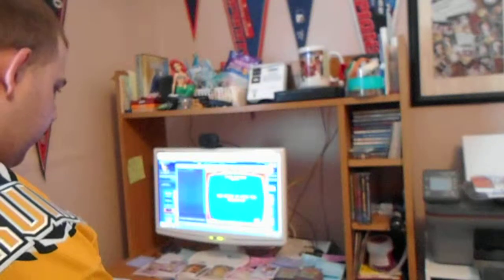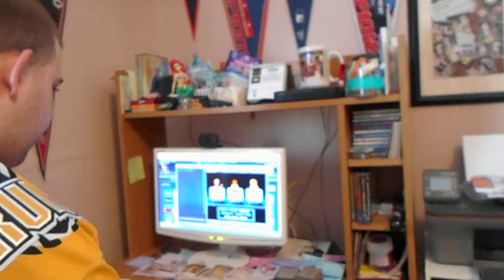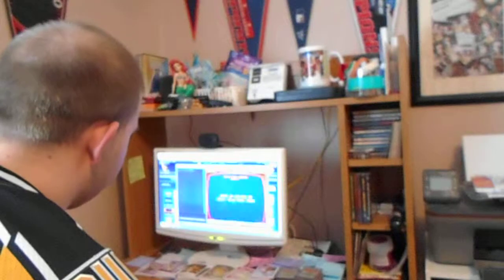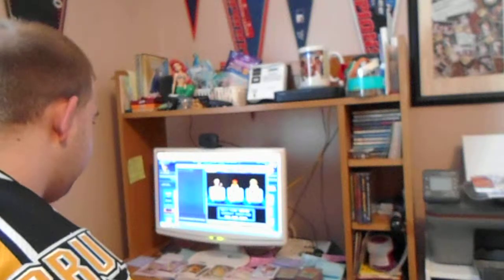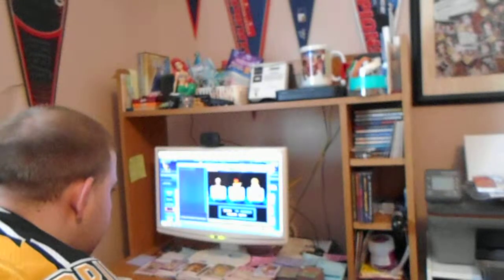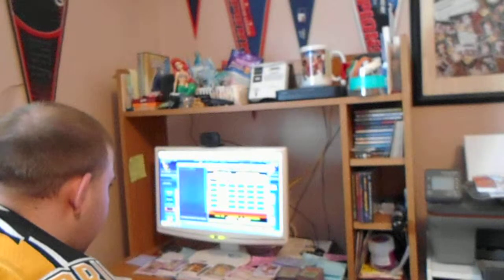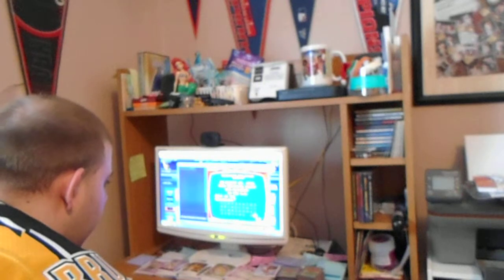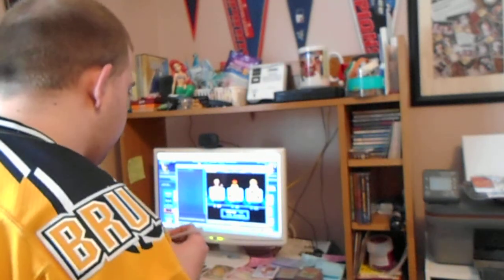Jeopardy! NES Game #2 (Part 3)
I Welcome You Back To My Final Part Of My 2nd Game Of Jeopardy! On The NES. We're About To Wrap Up The Double Jeopardy Round And I'm Cruising Towards Another Win For This Game! I've Played A Dominant Game, Can I Bring That To Final Jeopardy? Watch And Find Out. See You In Game 3!